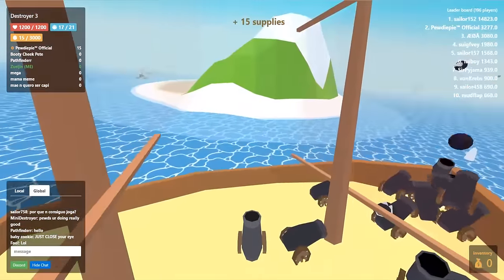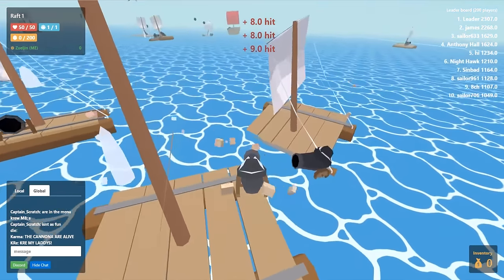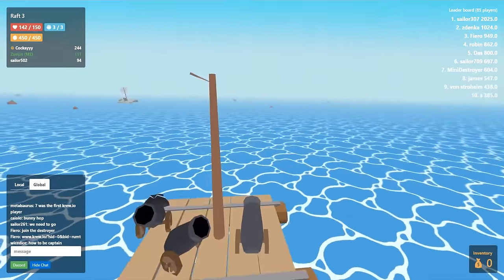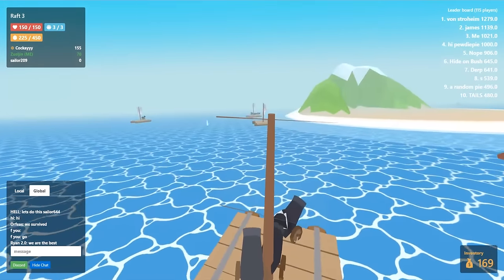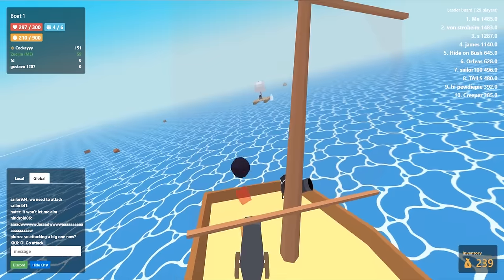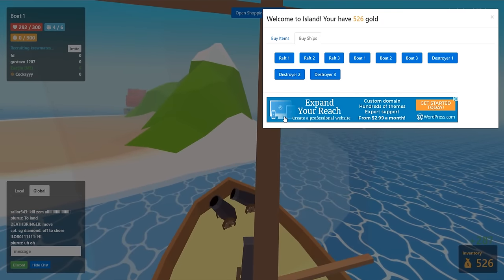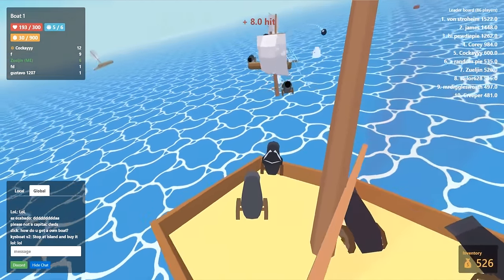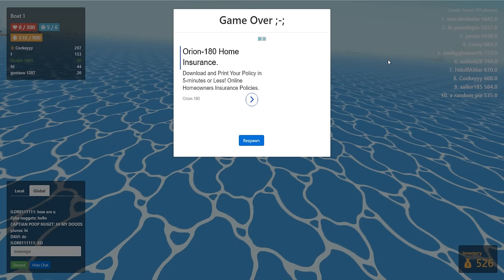Krew.io Gameplay - Captain F#%kBeard & the Ostrich Technique! (Let's Play Krew.io Gameplay) (Mature)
Krew.io is a new io game where you start off as a cannon on a raft as a captain or crew member and shoot other ships to collect loot and upgrade.  The game is pretty fun so I did some silly commentary and added music for you.  Enjoy!

More Info about Raft:

The current prototype contains the following features:

Crafting Items
The shark...

Raft is currently in very early production. This is a prototype which purpose is to show the player what the game could be. If this is a game you would like to see being finished, please tell us so in this form